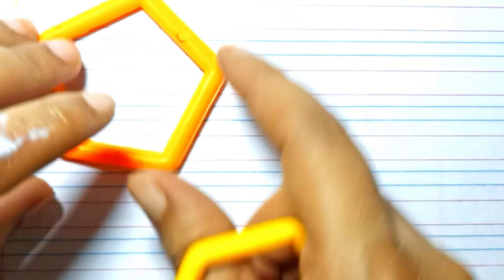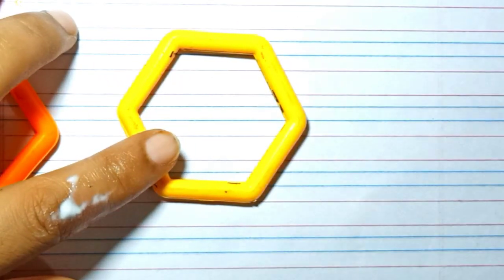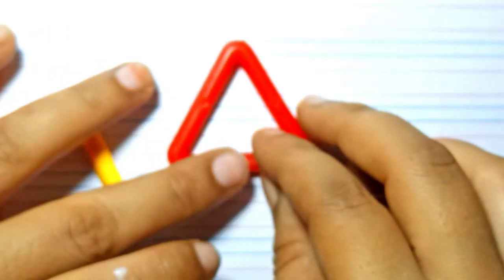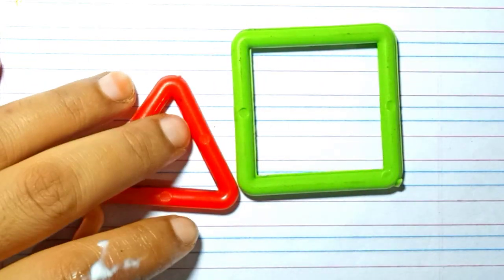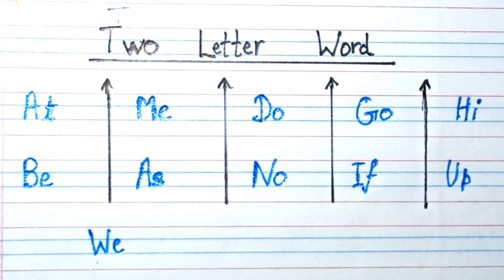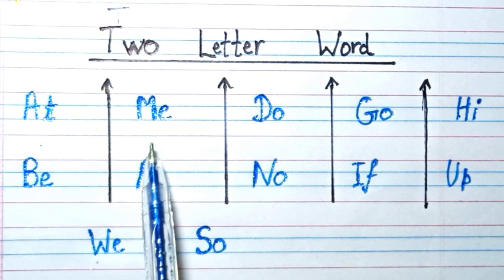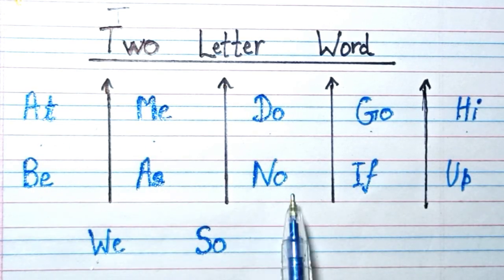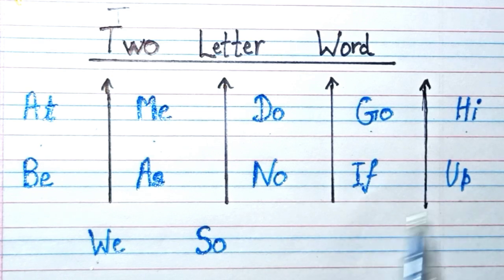Two Letters Word For Kids|learn 2 letter Word|Learn And Write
Let's learn to draw easy & Simple Two Letters word for kids  with colour step by step for preschool and learn colour
I Have also a new Channel : Play with colours

Thank u ❤️🙏